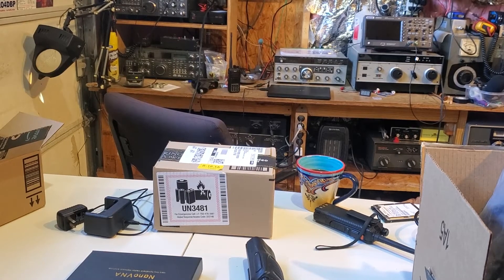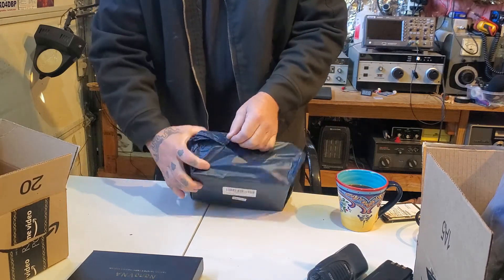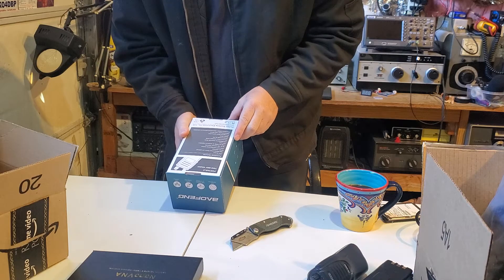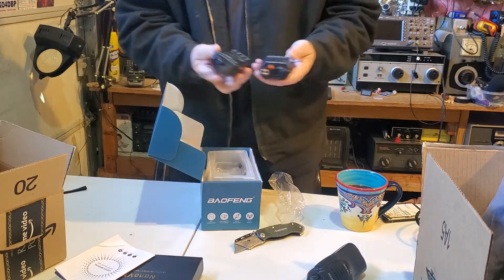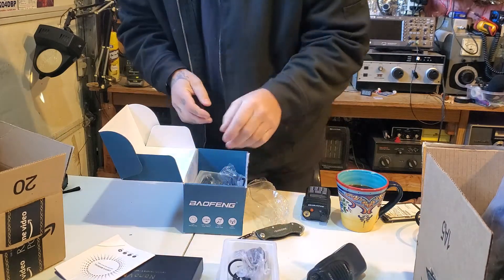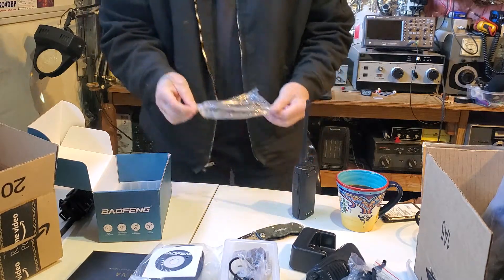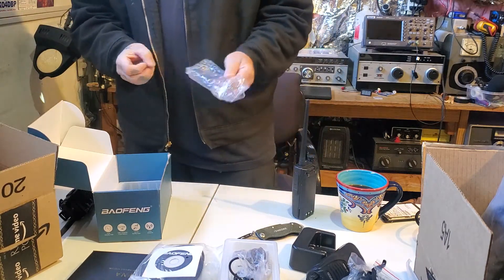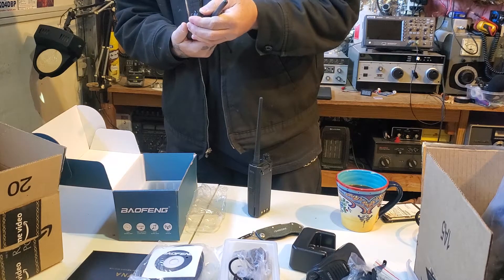REVIEW NEW BAOFENG BF-H6 UHF VHF HAM RADIO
UDATE, THIS IS MY NEW FAVORITE RADIO. BEST BAOFENG IVE EVER USED.
AMAZING BATTERY LIFE, EXCELLENT RECEIVER COMPARED TO UV5R STUFF. GOOD TX AUDIO.  FITS MY TYT UV MD380 CHARGER TOO.  PROGRAMMING IS EASY W CHIRP AS THE TIDRADIO VERSION.
This is the same as the tidradio version I think. initial testing and unbox. this radio is $34 currently on Amazon.  nice feel. feels like my tyt uv md380. I like this alot.
link below if you to pick one up too.

we have learned these aren't new.
avoid this one unless you don't care

instead this is what I got later on